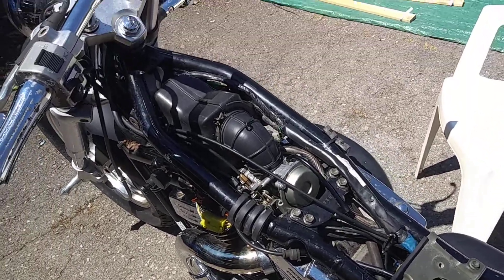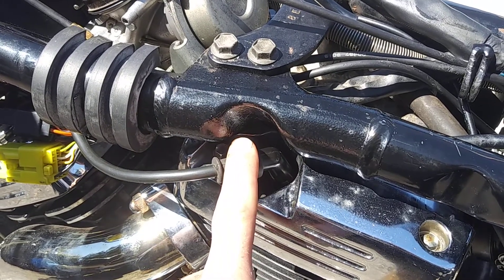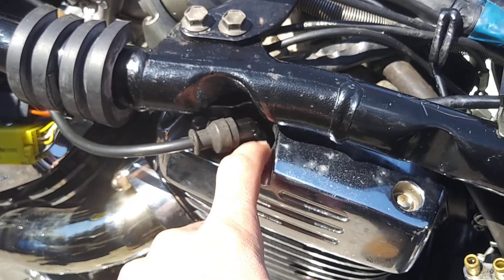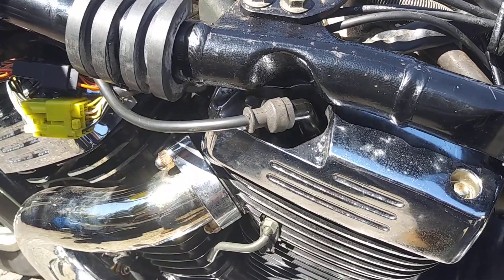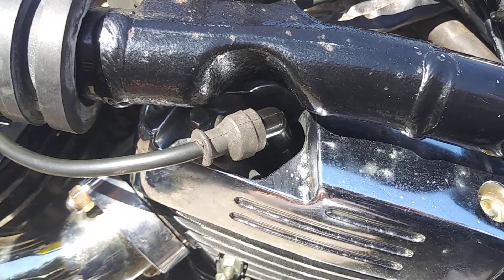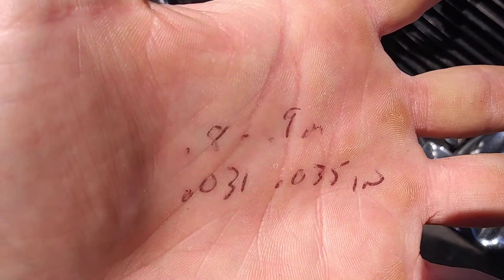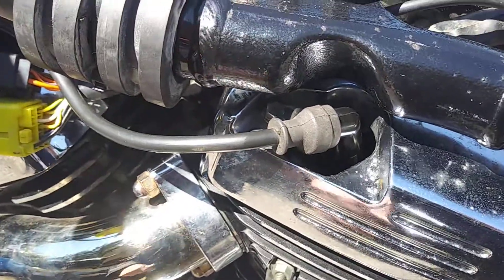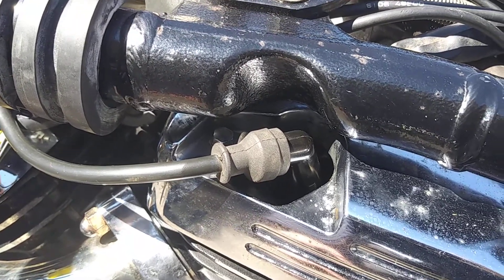How To: Spark Plugs 001 ~ Suzuki Marauder ~ Ryan James Johnson